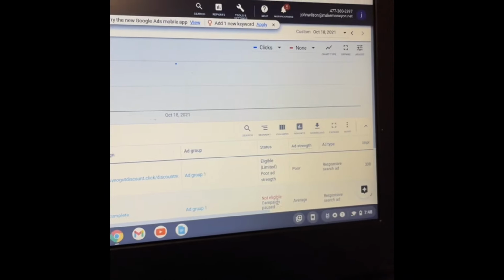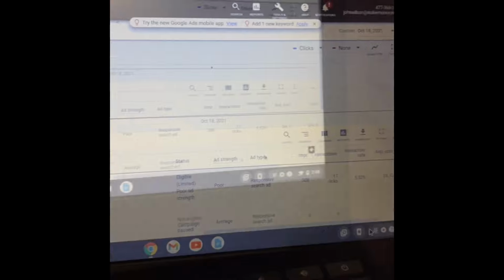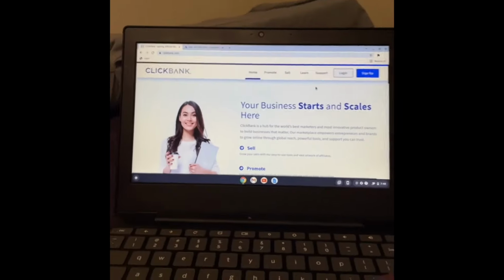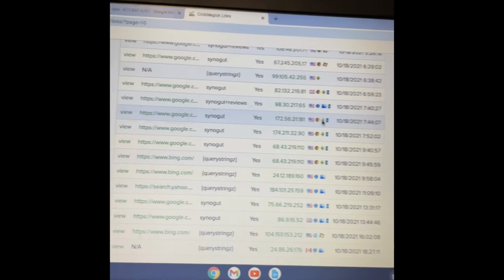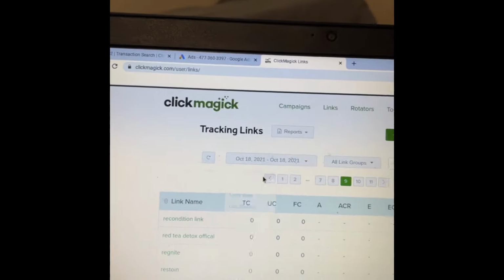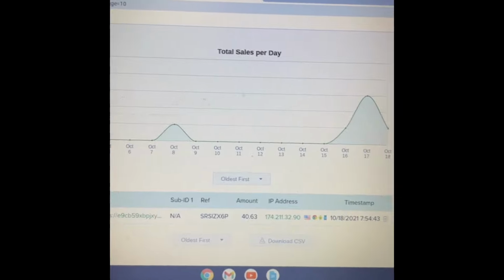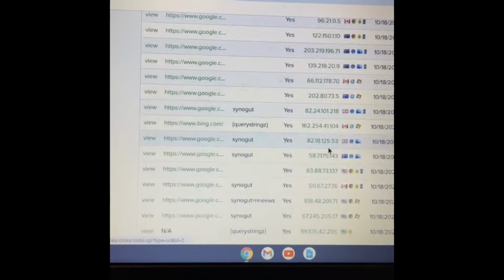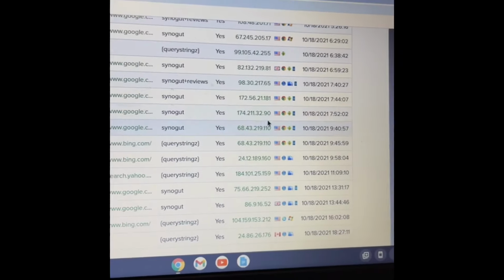Google ads digistore24 case study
My YouTube channel is dedicated to supporting the growth of your financial journey. We strive to push people to fulfill their highest potential and achieve their purpose. Our goal is to expand your consciousness and spread Love around the world so you can do so too. We are all here for a reason, and it just requires you to become enlightened enough to understand it.

Entrepreneurship
Investing
Making money online
Real Estate
Dropshipping
Stock Market
Self Help
Reading
Car Rentals
Facebook Ads
Passive Income
Financial Prosperity
And much more! ~
~ Much Love ~

Additional keywords:
Clickbank google ads are two great companies. This clickbank google ads tutorial is the best on the market. clickbank Google ads 2021 is one of the best ways to make money online. clickbank affiliate marketing is a good way to make passive income online. clickbank for beginners and experts will be shown here today. follow my clickbank tutorial to get the best results.